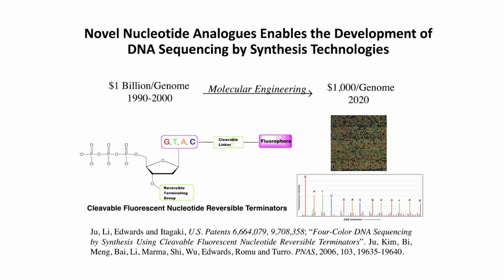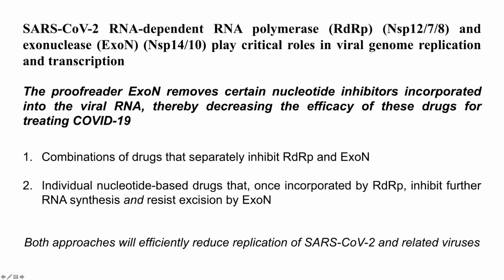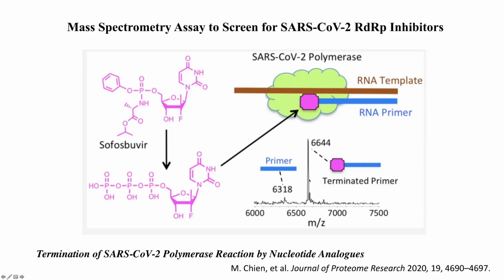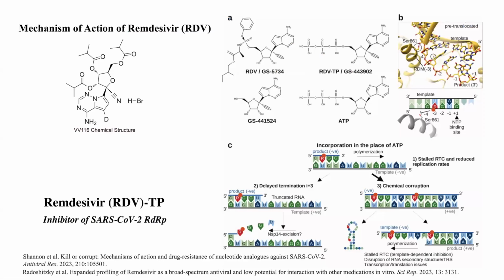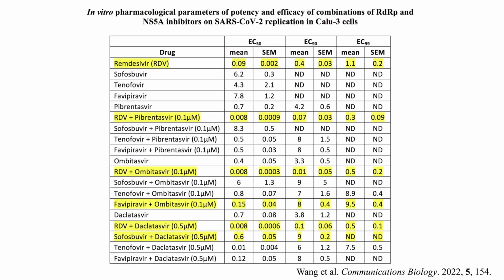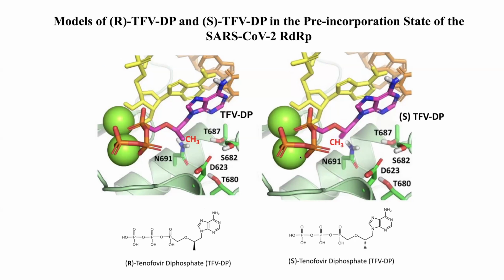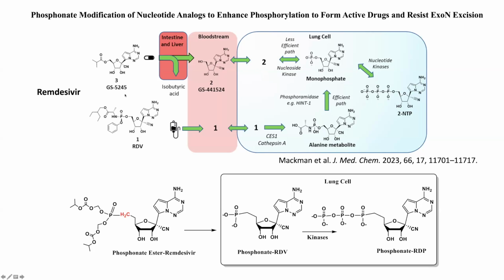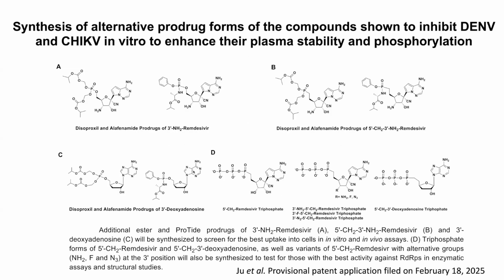Jingyue Ju’s 2025-02-19 Antiviral Drug Discovery (AViDD) Open Science Forum Talk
This is Jingyue Ju’s presentation at the monthly [virtual] Antiviral Drug Discovery (AViDD) Open Science Forum on 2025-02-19.

Their talk is titled, "Discovery and Optimization of RNA Synthesis Inhibitors for Coronavirus and Other Viruses of Pandemic Potential."